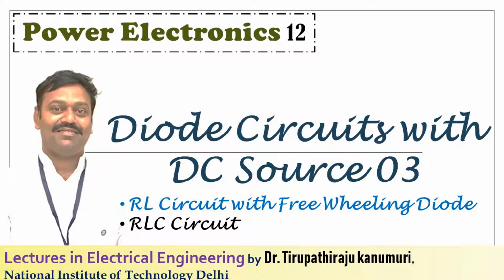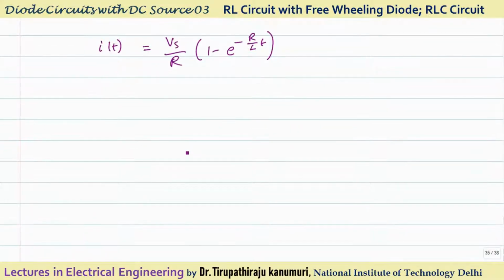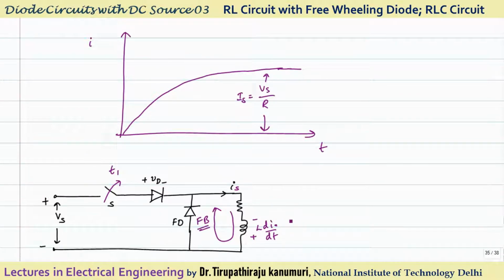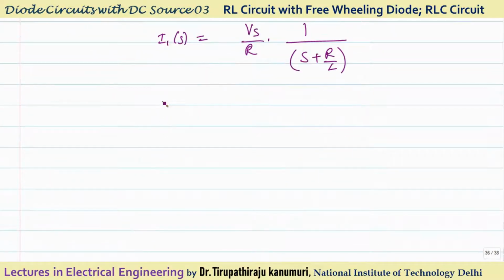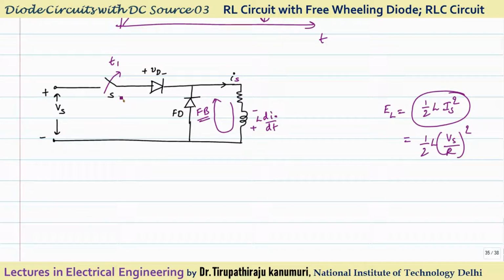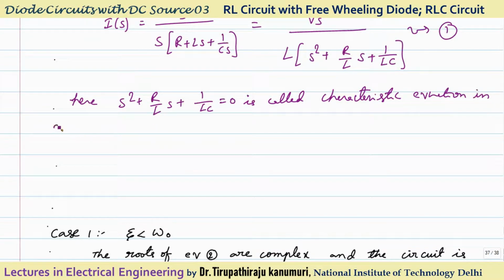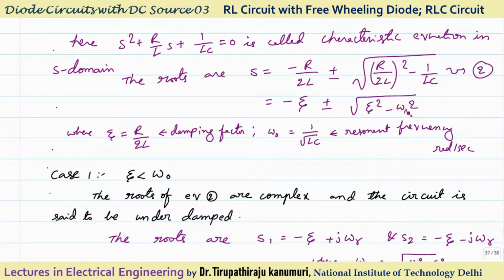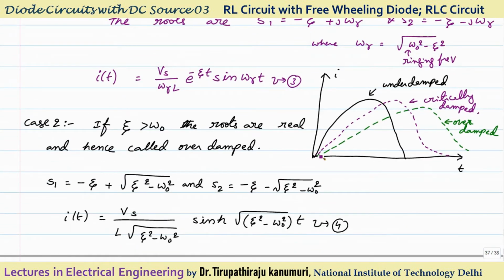PE12 Diode Circuits with DC Source 03 RL Circuit with Free Wheeling Diode RLC Circuit